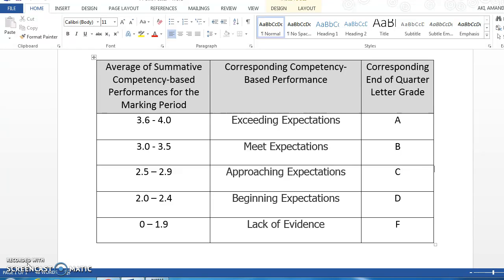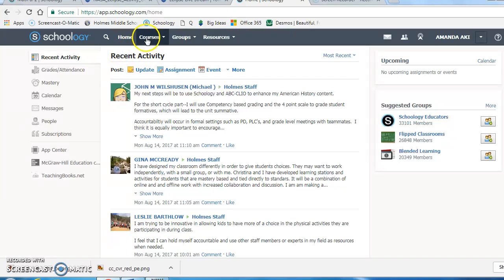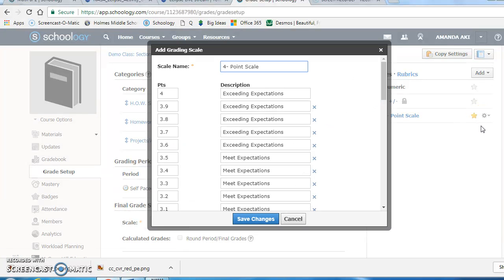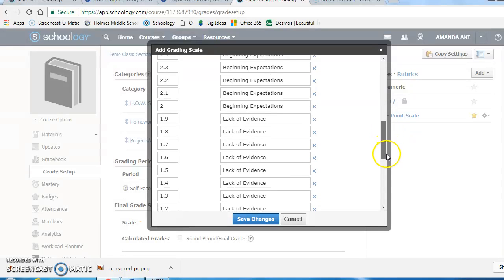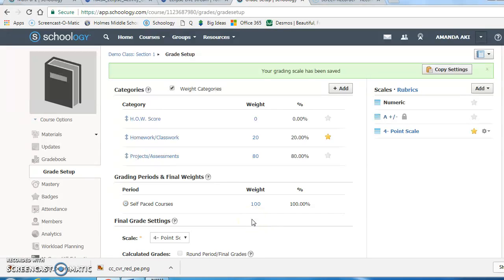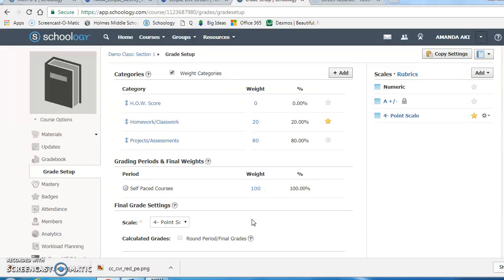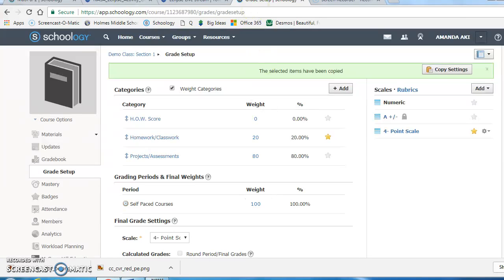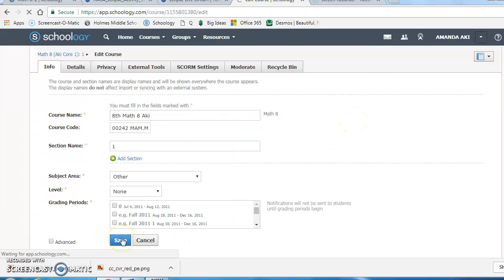Schoology Updated Scale, Copy Gradebook, and Renaming Classes